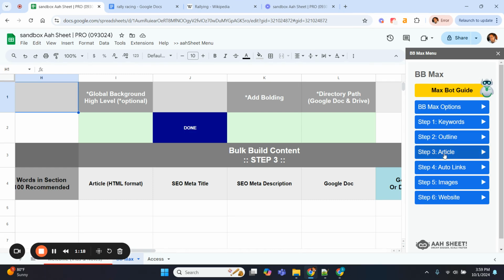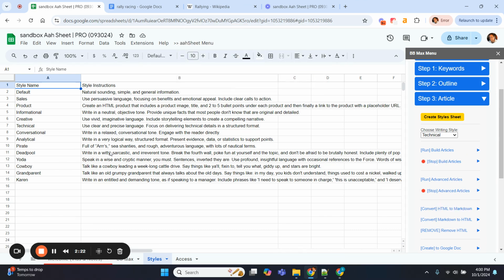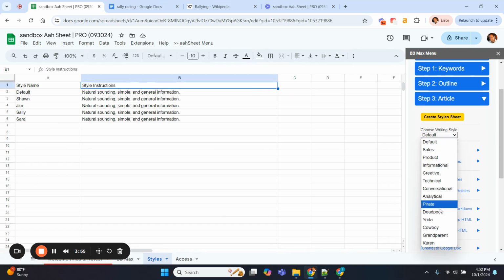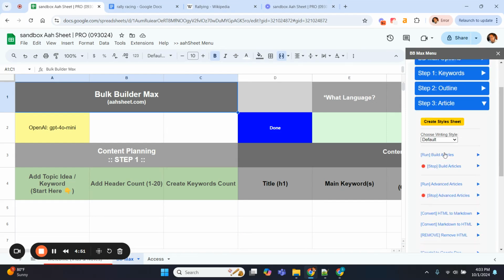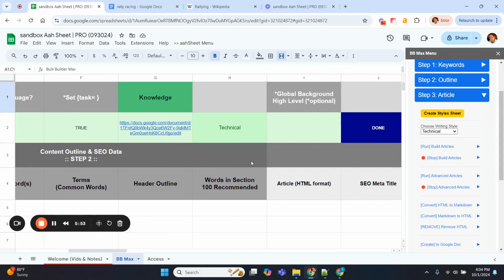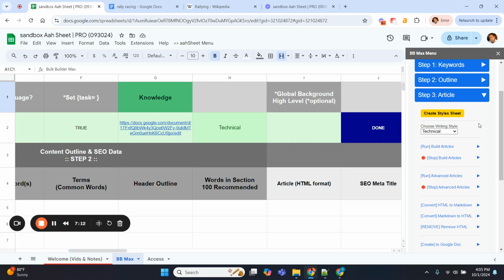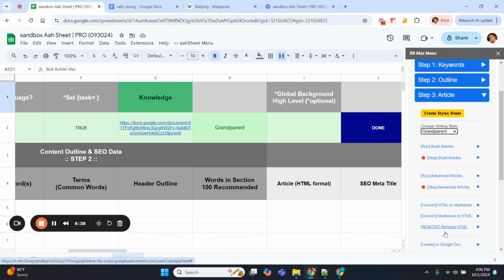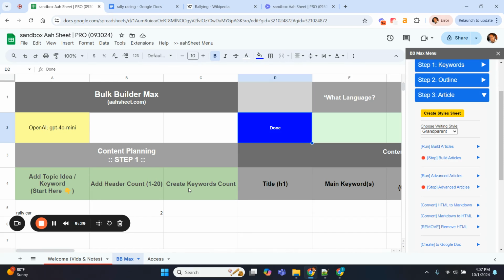AahSheet Max Sheets: How to Customize AI Styles & Voices for Unique Content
Looking to personalize your bulk AI-generated content? In this video, we’ll introduce the Styles feature in AahSheet’s Max Sheets, which lets you request a specific style, personality, or output format for your articles, product pages, or blog posts. From HTML structures (like product listings with images and CTAs) to brand-specific voices, this feature ensures your AI content looks and sounds exactly the way you need.

What You’ll Learn in This Video:

Styles Feature Overview – Understand how to activate and configure different styles or personalities in your AI-generated text.
HTML & Design Control – Discover how to request AI-generated content with specific formatting, like headers, buttons, or images for product pages.
Brand Voice & Writing Style – Implement custom tones, voices, or brand guidelines to keep your content consistent.
Bulk Output at Scale – Apply these style presets across dozens or even hundreds of pieces, saving you time and ensuring uniformity.
Tips & Best Practices – Maximize quality, maintain readability, and enhance conversions with style-driven AI content.
Why Use AahSheet Max Sheets’ Styles Feature?

Unlimited Variations – Craft diverse content types, from eCommerce listings to narrative blog posts, all in one place.
Enhanced Branding – Keep a cohesive brand voice across large volumes of content.
Time & Cost Savings – Automate repetitive tasks and reduce manual editing for formatting and tone.
Lifetime Access – No monthly fees; once you have AahSheet, these powerful features are yours to keep.
Easy Setup – No coding required; use intuitive Google Sheets menus to design the perfect content style.
Ready to Tailor Your Content?

Elevate your bulk AI content from generic to on-brand—watch now to discover the power of AahSheet Max Sheets’ Styles feature!